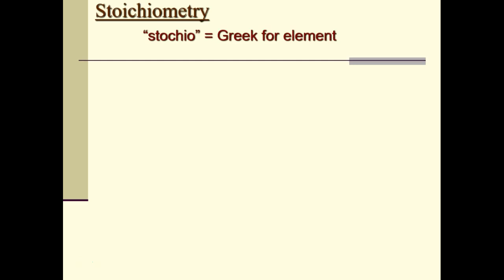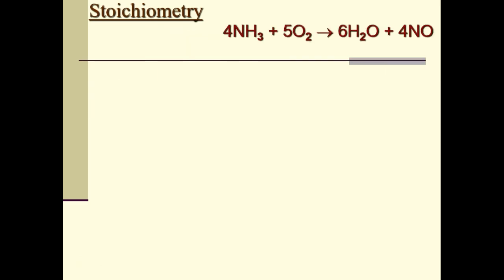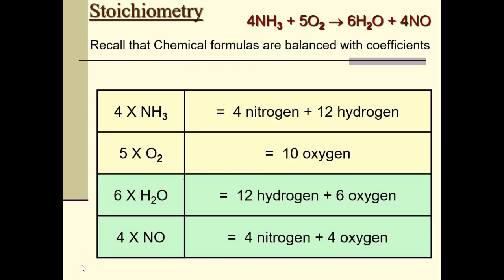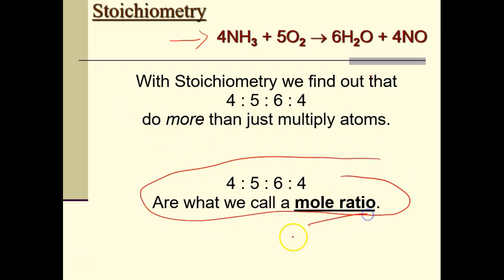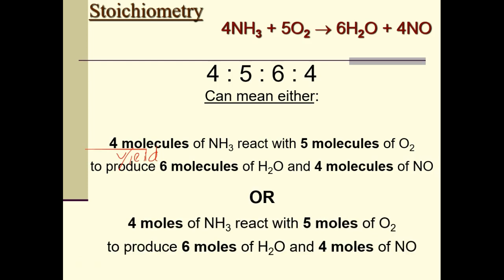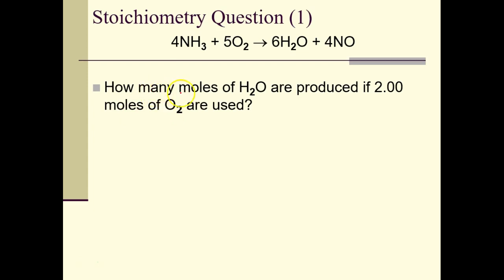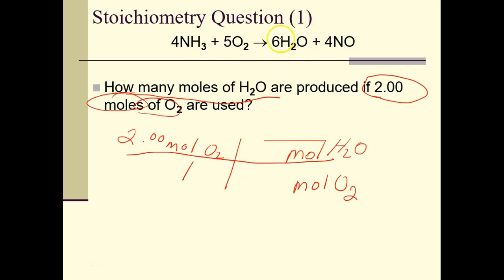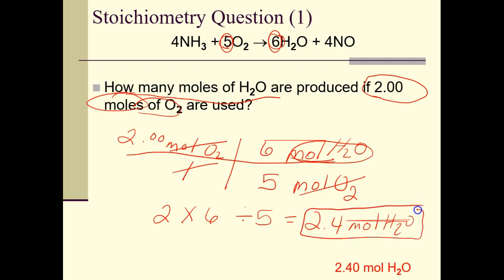Unit 8 stoichiometry: Mol to mol pt1